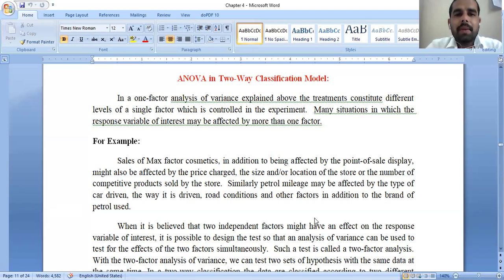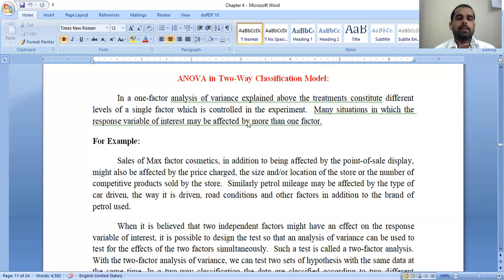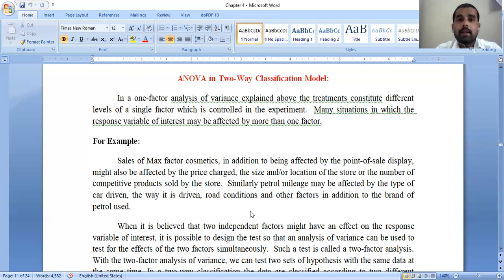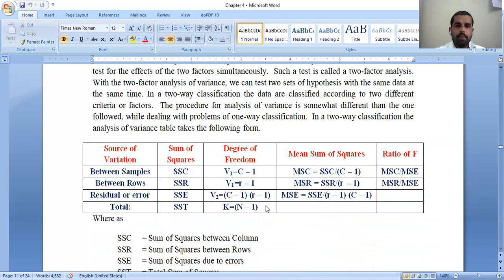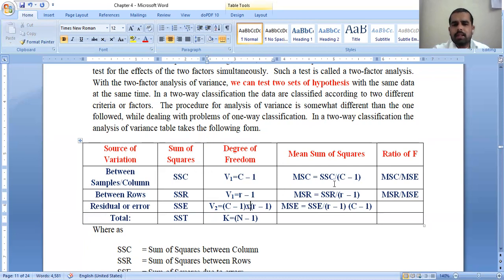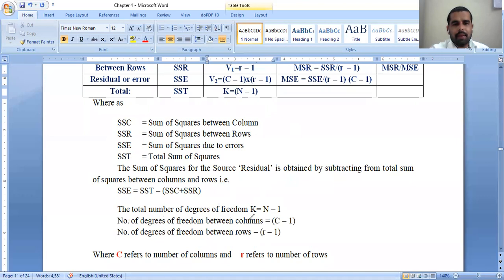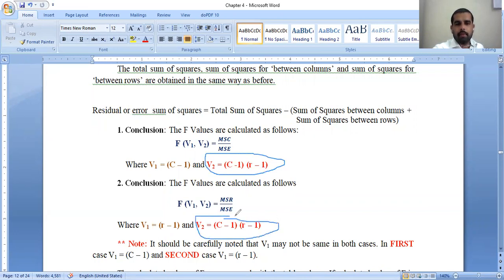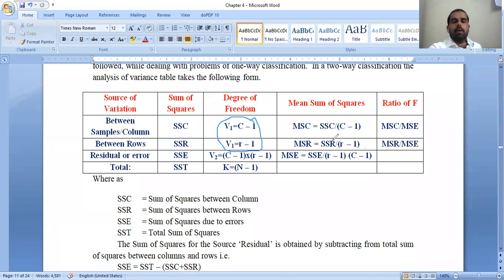ANOVA Two Way Classification//Steps, Procedure Involved in Analysis of Variance//Fine Telangana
In this class i will make sure to understand the ANOVA Two Way Classification. ANOVA Two Way Classification is also called two factor analysis.

Steps involved in One Way ANOVA, Click on below link